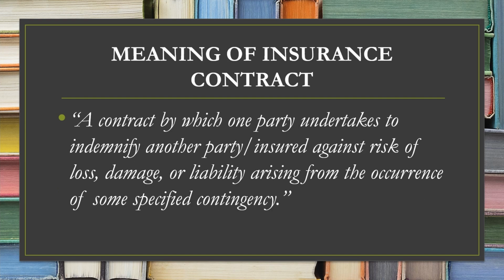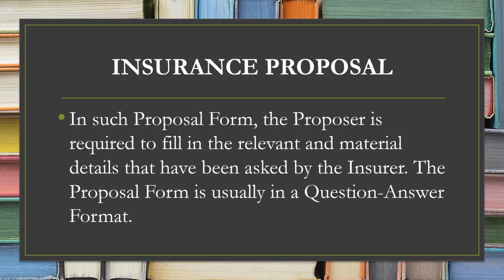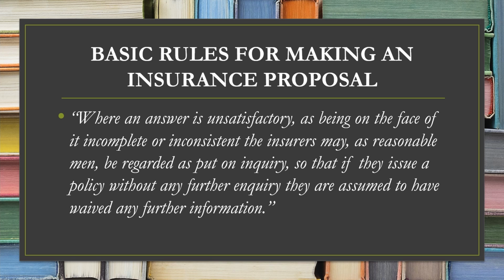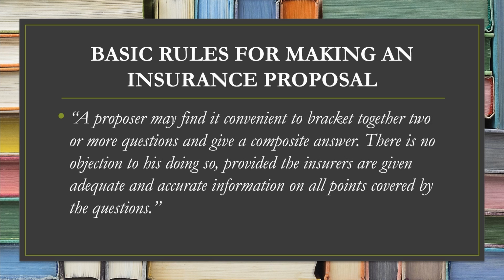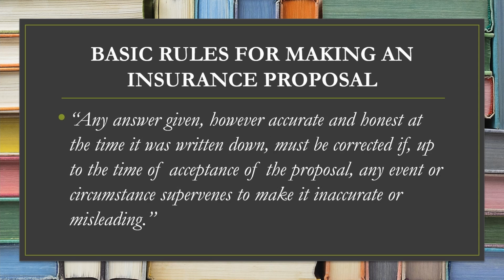What are the Rules for Drafting and Filling Up an Insurance Proposal?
Today, I will talk about the case of Manmohan Nanda v. United India Assurance Co. Ltd. & Anr., Civil Appeal No. 8386/2015, wherein the Hon’ble Supreme Court discussed the basic rules to be observed in making a proposal for insurance.

In an earlier post, I had discussed the importance of good faith in a Contract of Insurance. To know more about it, please visit the

Amazon Music

00:00 Introduction
00:27 Meaning of Insurance Contract
00:43 Insurance Proposal
01:32 Basic Rules
03:40 Interpretation of Proposal Form
04:19 Held by the Court
04:38 Outro